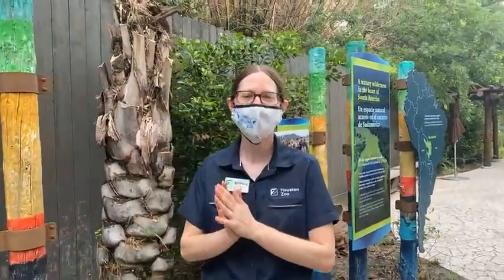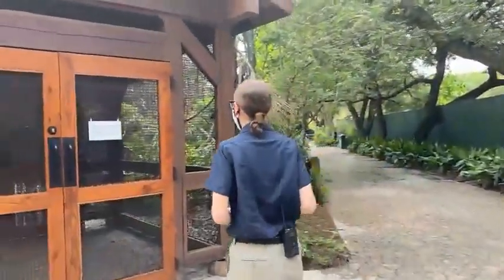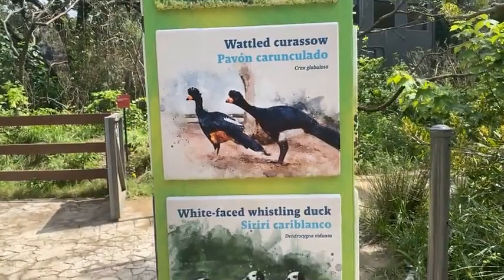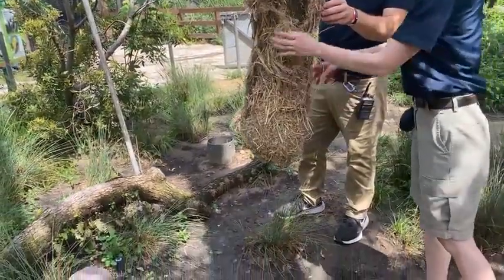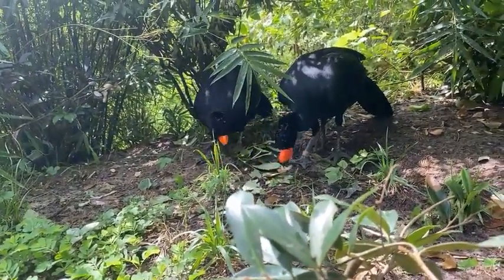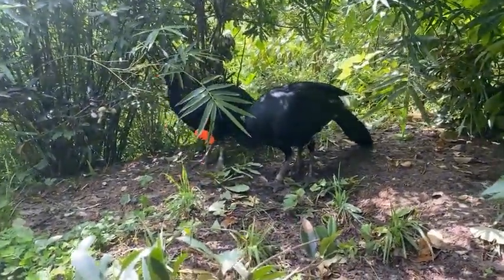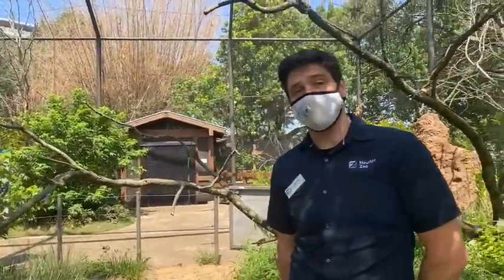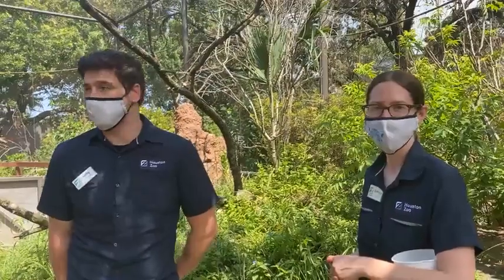June 23 - Savanna Aviary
Our Savanna Aviary, located in South America’s Pantanal, is home to 11 bird species, with 40 birds in total. One of the more prominent birds you may see the next time you visit is our green oropendola, who can be spotted building large hanging nests from the top of the aviary that are woven into a pendulum shape.